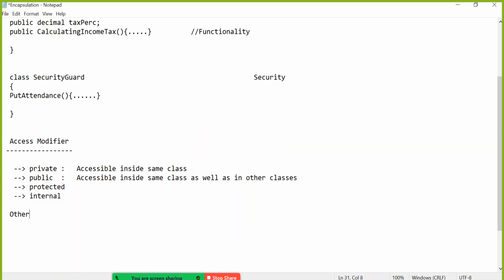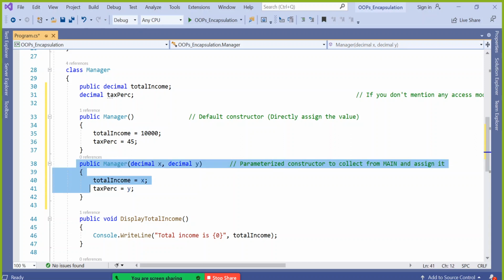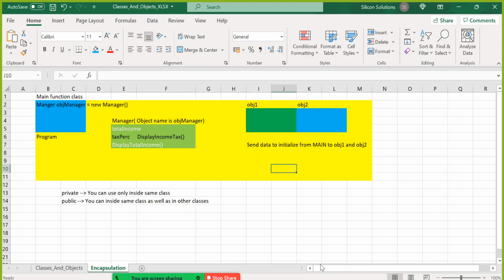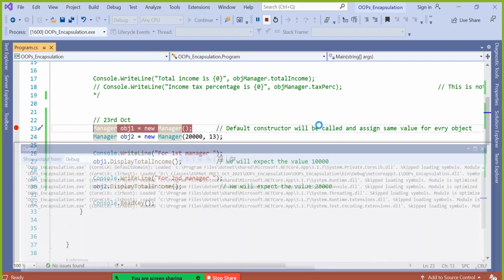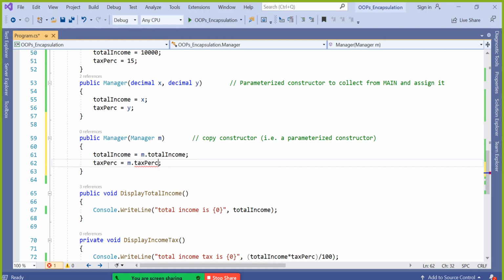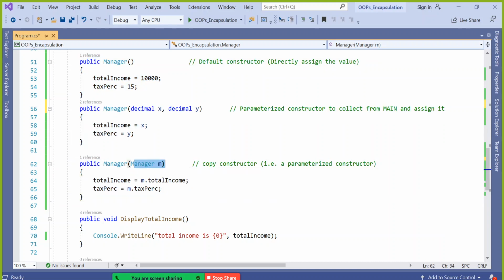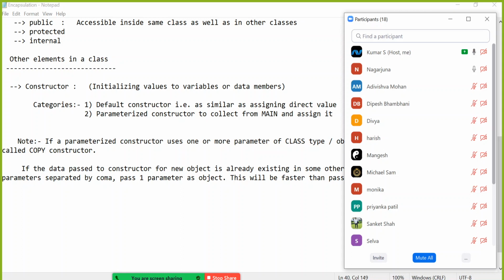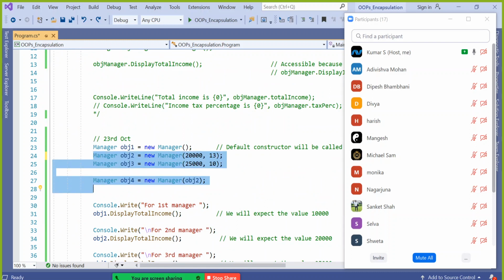15 Constructors and its Types in C#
Copy constructor
Parameterised constructor